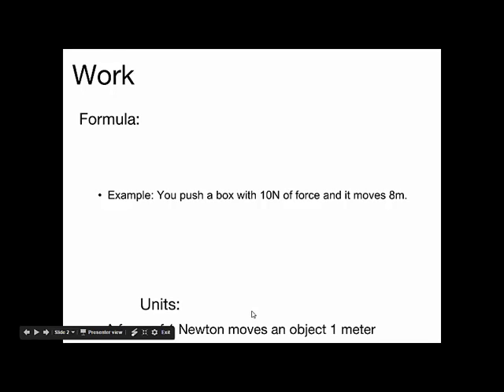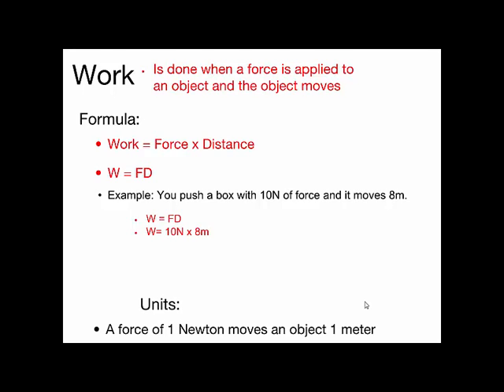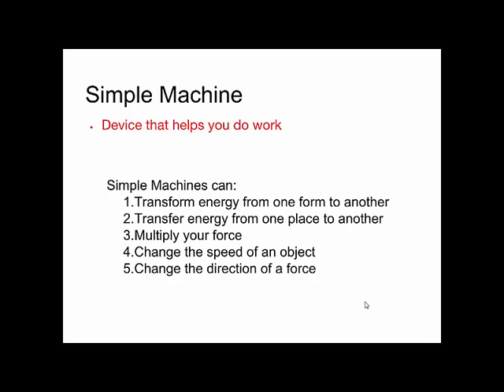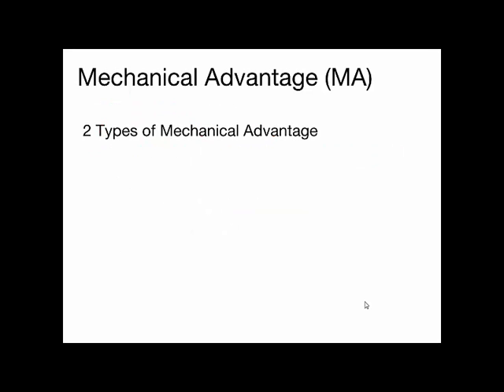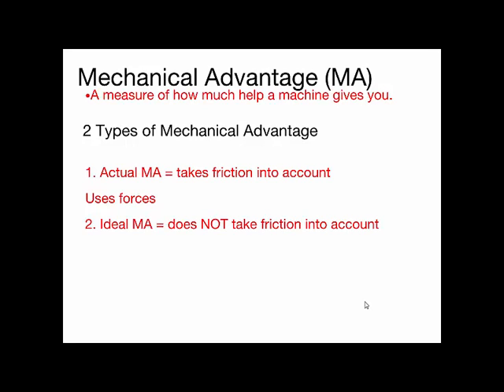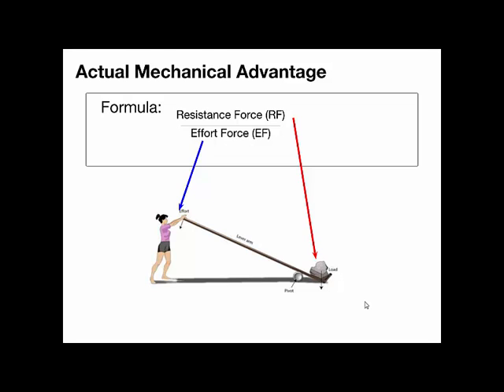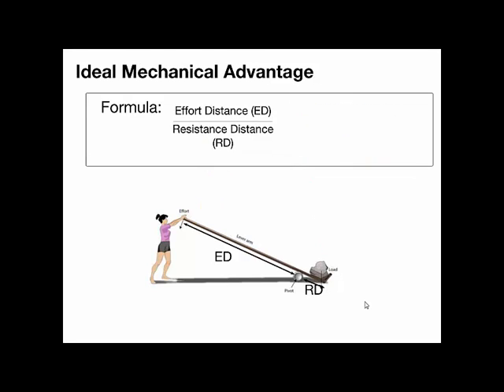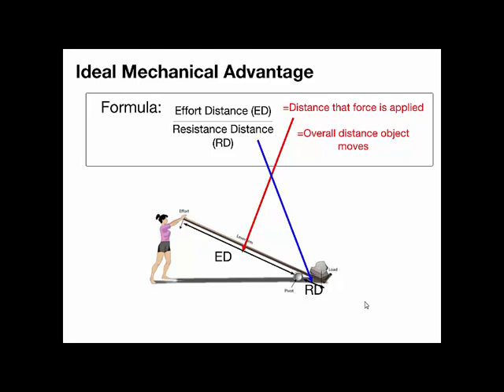SCI7/8 - Work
In this video we introduce work, simple machines and mechanical advantage